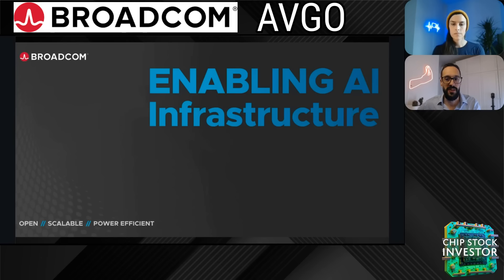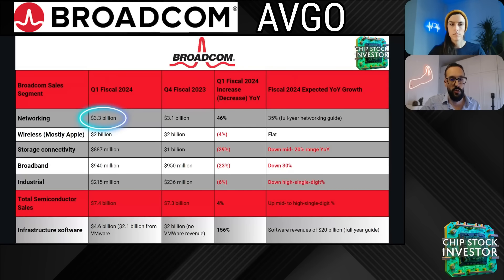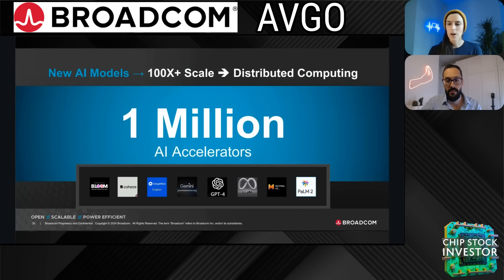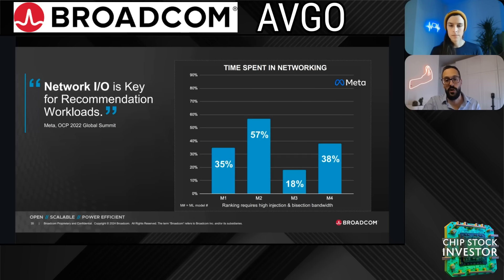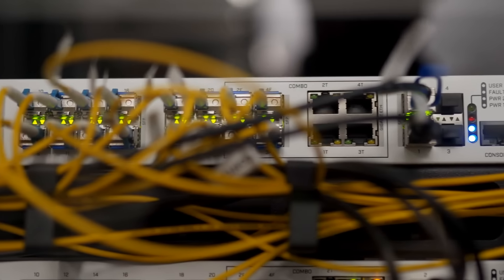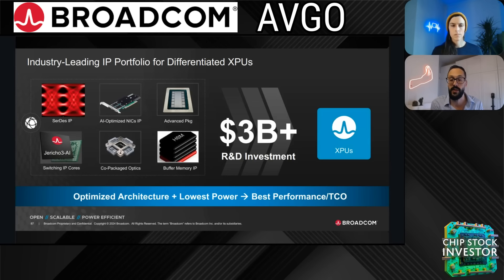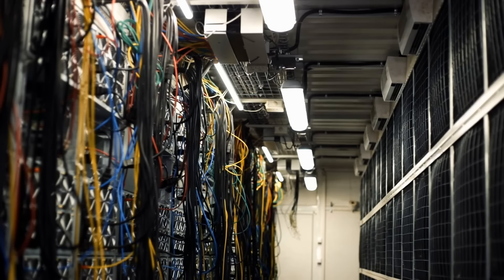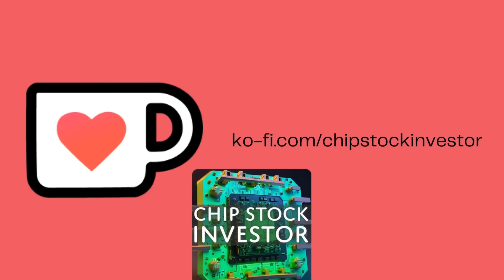Does Broadcom's AI Event Spell Trouble For Nvidia Stock? (AVGO & NVDA)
This video from Chip Stock Investor dives into Broadcom's big strides in AI infrastructure chips, focusing on its custom silicon technology developments for customers like Google and Meta.

Broadcom’s biggest customers are scaling up their data centers with XPU clusters for AI inference, and Broadcom is projecting the potential to scale to over 1,000,000 XPUs in time. Nick and Kasey also compare Broadcom's approach to Nvidia's GPUs used in AI training, highlighting their growth as leaders in the AI market segment by combining chip and hardware design with a software stack.

The video explores the differentiation between Broadcom and Nvidia, especially focusing on the difference between the AI training market dominated by Nvidia, and the emerging AI inference market that Broadcom's efforts are taking on.

Stay tuned with our next video on some of Broadcom’s recent moves in software as it shuffles around its massive acquisition of VMware, as well as an earnings update on Aehr Test Systems.

If you missed our Semiconductor Industry Flow 2024 and chip industry manual, you can purchase it Get your investment journey off on the right foot to kick off the new year.

If you missed our Cybersecurity Industry manual for 2024, you can purchase it

Supercharge your analysis with AI! Get 15% of your membership with our special

You can also find us on Apple and Google Podcasts!

Chapters:
00:00 Introduction to Broadcom's XPU Clusters and AI Infrastructure
01:15 Deep Dive into Broadcom's Semiconductor Segment
03:32 Exploring Broadcom's Custom Silicon and AI Infrastructure
06:34 Understanding Power Consumption and Total Cost of Ownership
07:33 The Future of Data Centers: AI Training vs. AI Inference
13:44 Broadcom's Revenue and Market Strategy

Nick and Kasey own shares of Broadcom and Nvidia